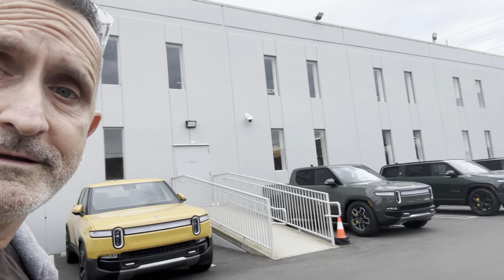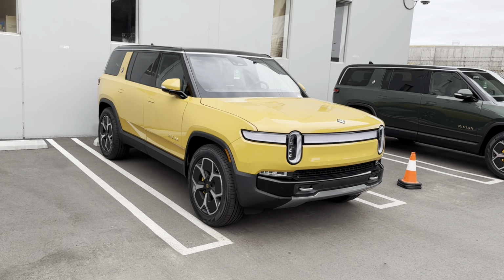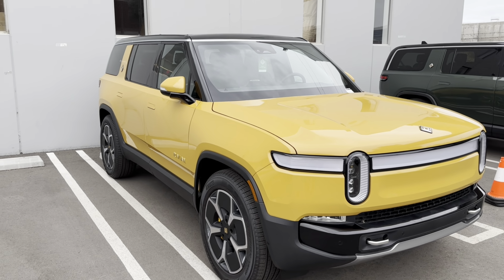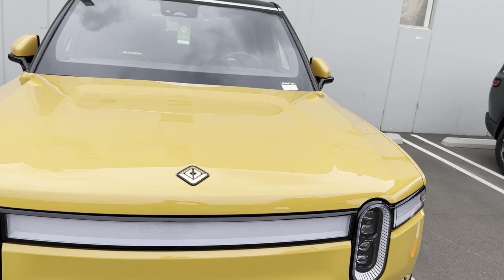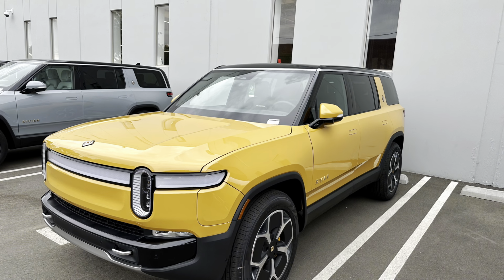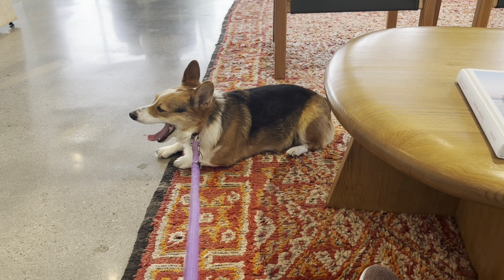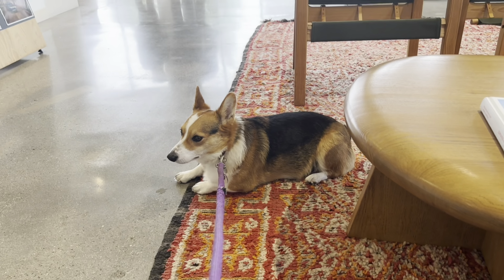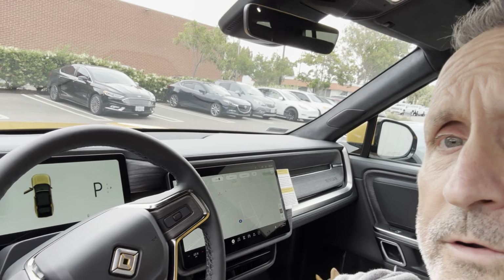R1S Rivian Compass Yellow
Haven't seen many Compass Yellow R1S Deliveries (in fact, none as of yet).  I learned today that Compass Yellow is being discontinued!  Got it in the nick of time.  1,080 Days of waiting.